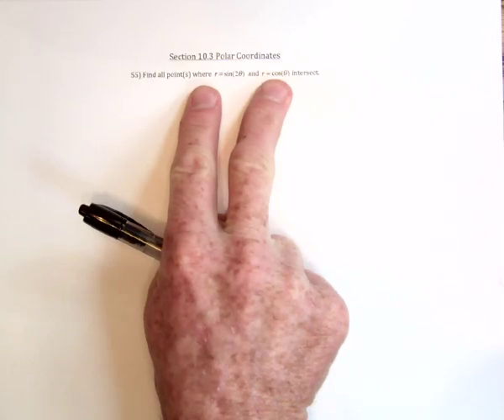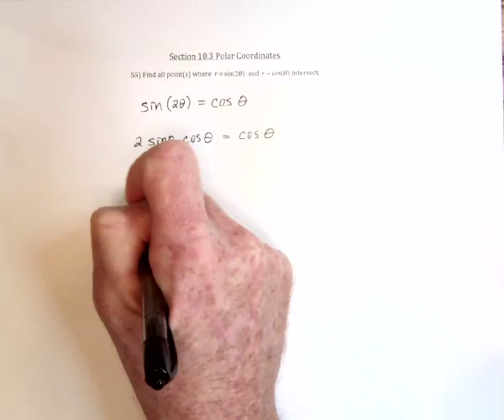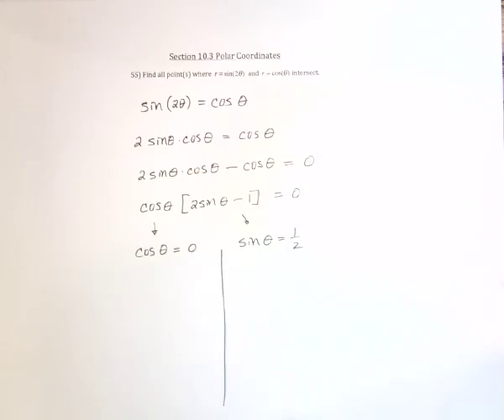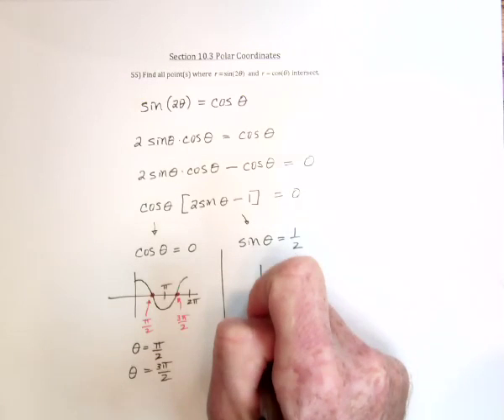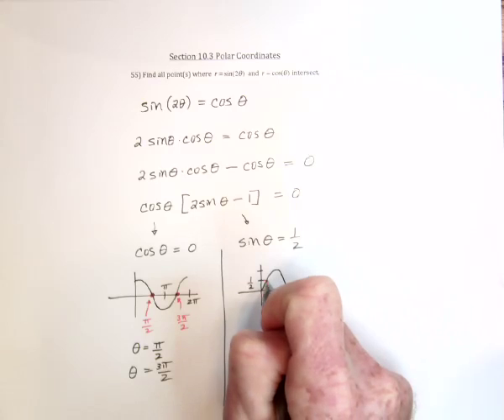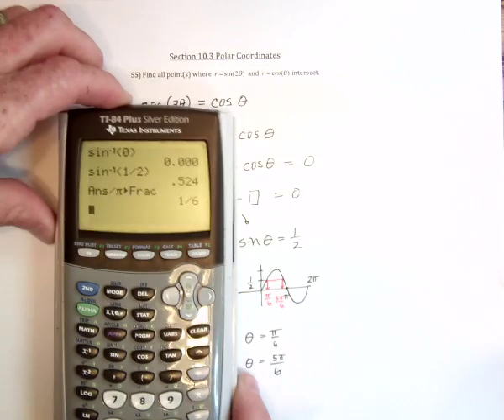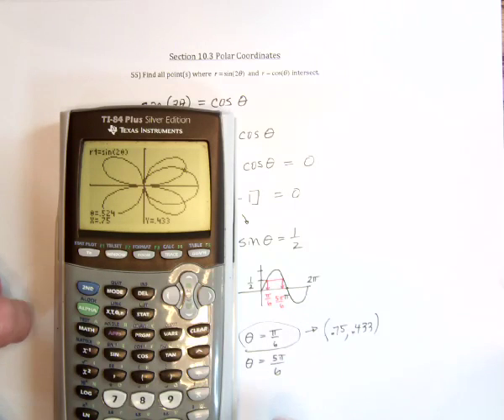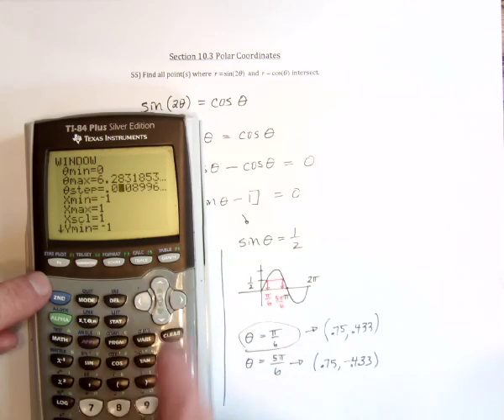55 Polar Coordinates